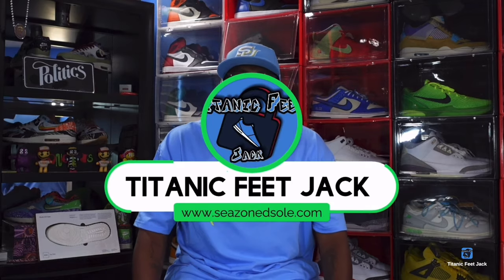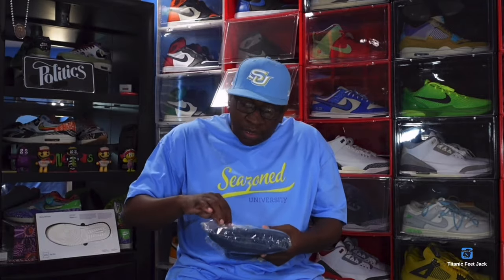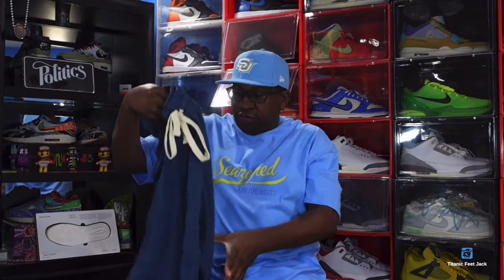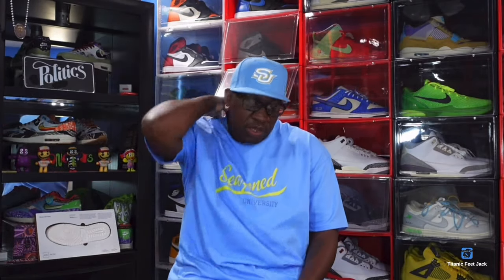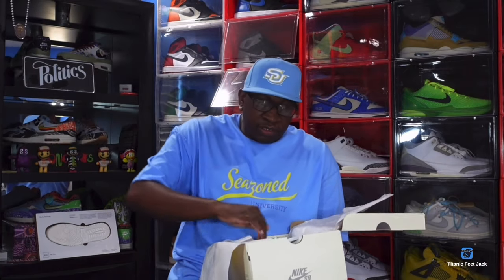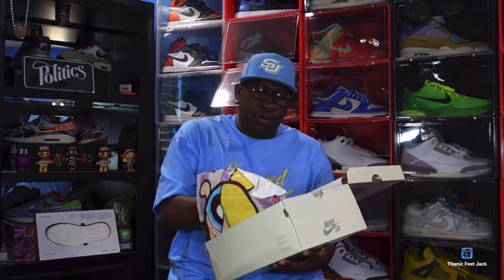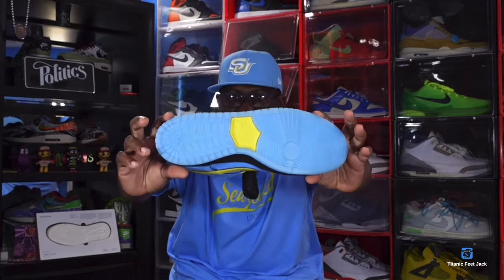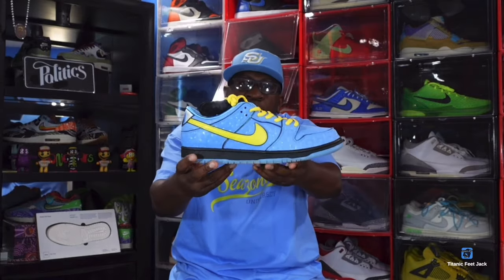I FINALLY COMPLETED THE COLLECTION !!! THE NIKE SB DUNK LOW PRO QS “POWERPUFF GIRLS”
Launching as part of a three pair sneaker collection celebrating the animated television series, The Powerpuff Girls Nike Dunk Low Pro SB QS Buttercup showcases a bright green shimmering textile upper, lined in satin and accented with a contrasting black swoosh. A woven Nike SB tag with Buttercup adorns a stuffed tongue marked with tonal Powerpuff Girls branding in a repeating pattern, while the heel tabs showcases the large eyes of the Buttercup character. The low top sits atop on a solid black midsole, supported underfoot by a green tinged translucent rubber outsole.

The Powerpuff Girls Nike SB Dunk Low Pro QS Blossom makes use of a pink nubuck upper, highlighted with an orange swoosh and reflective black piping. Satin lines the padded collar and stuffed tongue, featuring a woven Nike SB tag and the Powerpuff Girls logo in a repeating pattern. Unique details include Blossom’s big eyes embroidered on each heel tab, along with custom graphic insoles with Nike Zoom Air cushioning embedded in the heel. The sneaker rides on a black midsole and a pink tinged translucent rubber outsole.

The Powerpuff Girls Nike Dunk Low Pro SB QS Bubbles features a textured blue leather upper, lined in shiny satin and accented with black piping and a contrasting yellow swoosh. Enlarged heel tab reflects Bubbles blue eyes, while the Powerpuff Girls logo appears on a repeating pattern on each stuffed tongue. Anchoring the sneaker is a durable black midsole and a blue tinged translucent rubber outsole.